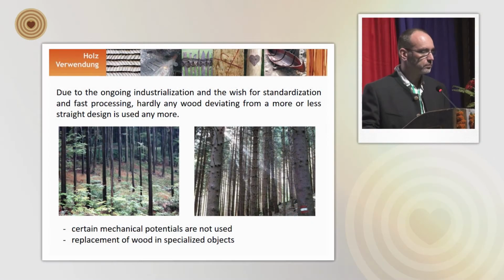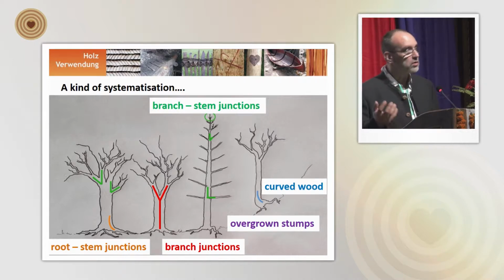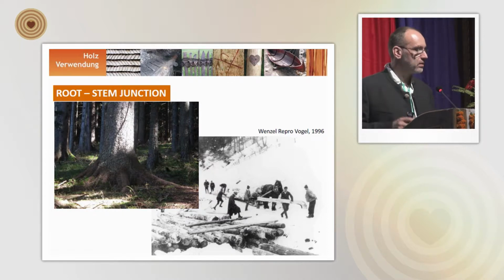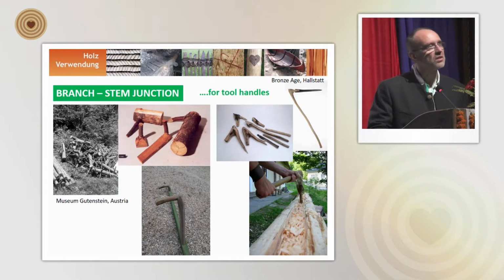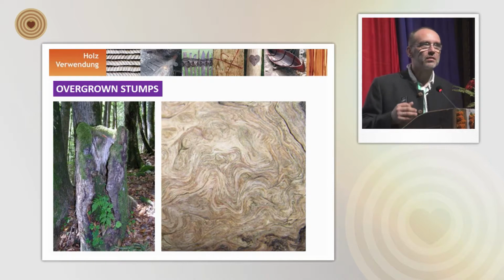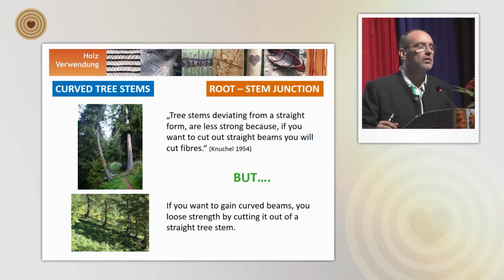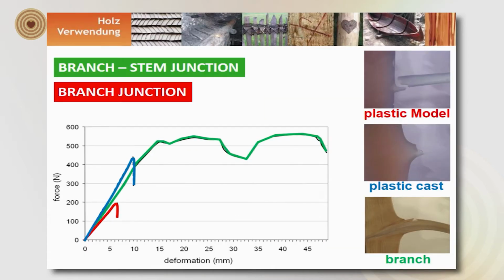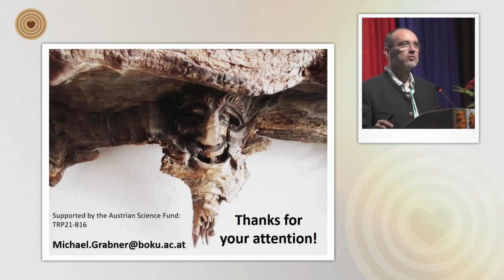2016 WWD Symposium - Michael Grabner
During the analyses of various wooden goods dating between 1500 BC to modern times, these natural grown assortments were found often. Stem-branch-juncions were often used as tool handles and to carry high loads using small sized parts. Stem-root-junctions were used for any skids and to set up boats and ships.